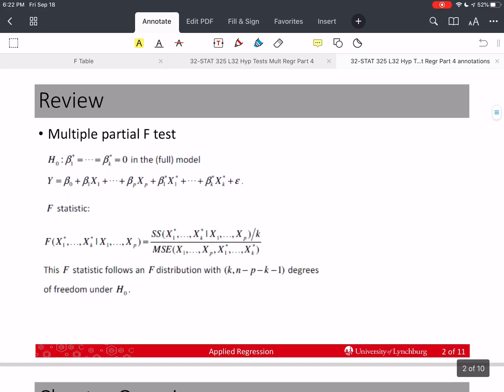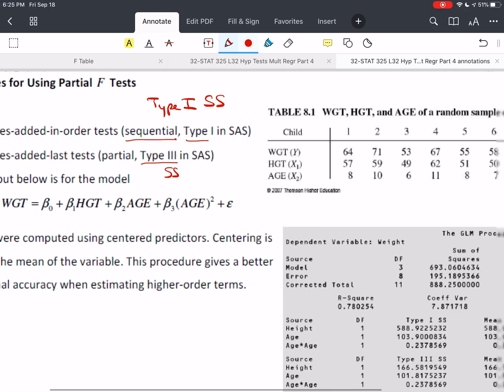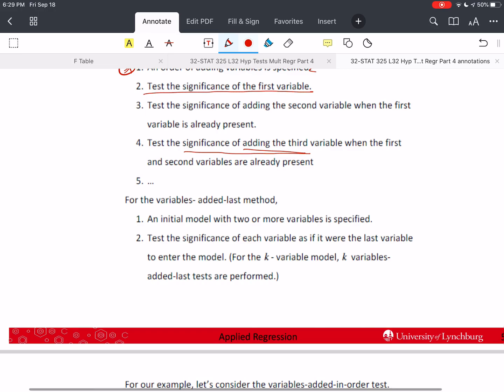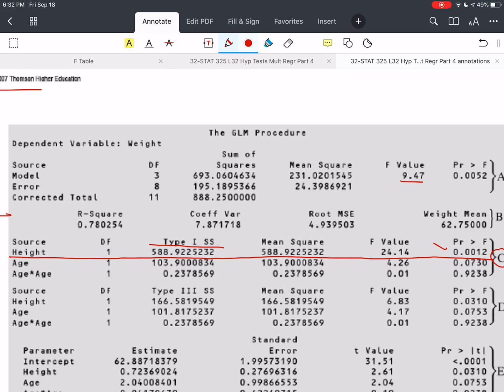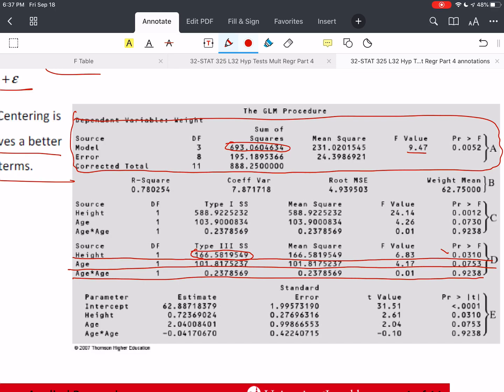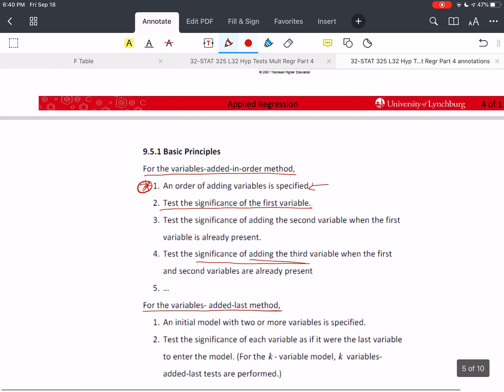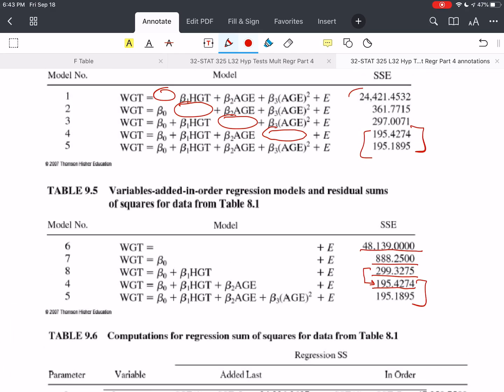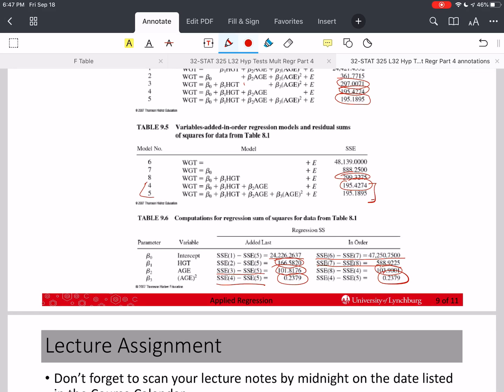Applied Regression L32 Hyp Tests for Multiple Regr Part 4: Strategies for Multiple Partial F Tests